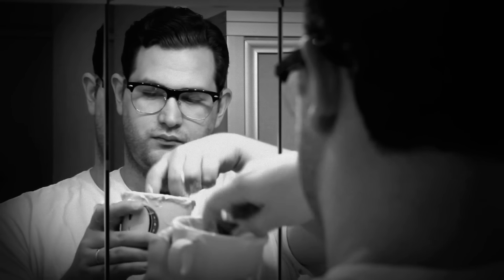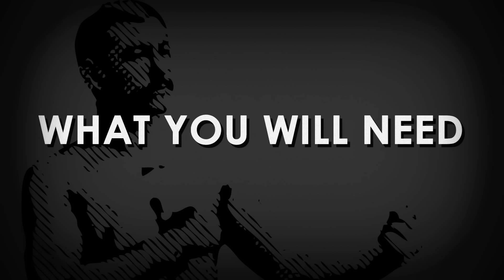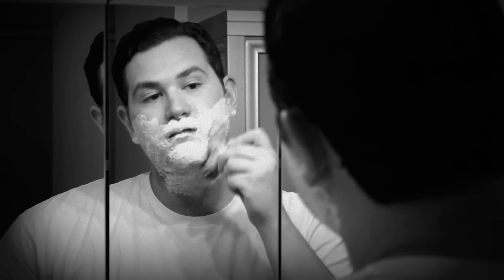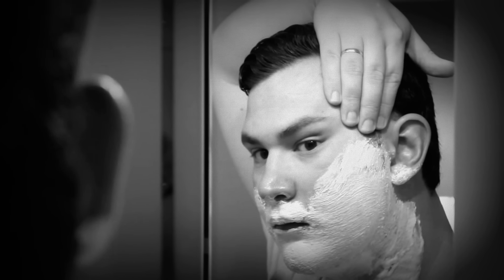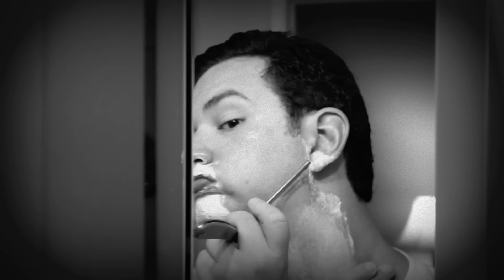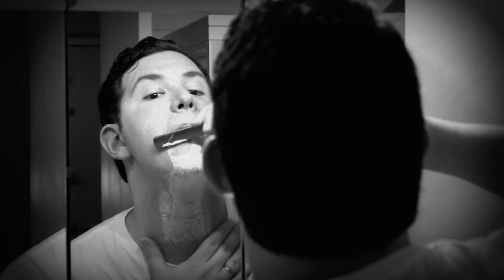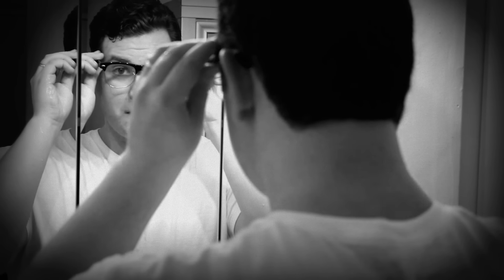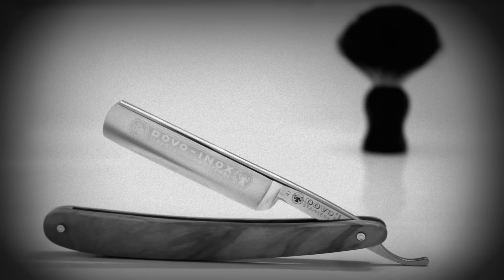How to Shave with a Straight Razor | AoM Instructional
Enjoy this introduction to Straight Razor shaving in this video version of the popular Art of Manliness article

Dovo Straight Razor:

Fromm Razor Strop:

Parker 100% Badger Brush:

Pinaud Clubman Aftershave Lotion:

Proraso Shaving Cream:

William's Mug Soap: